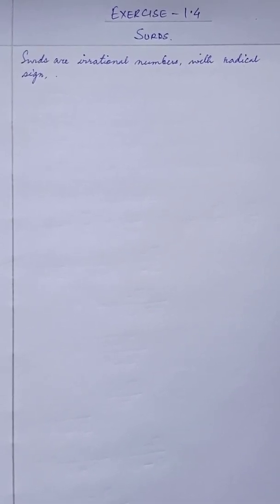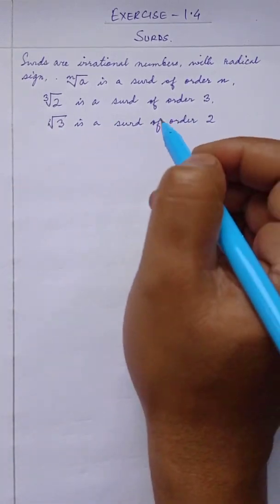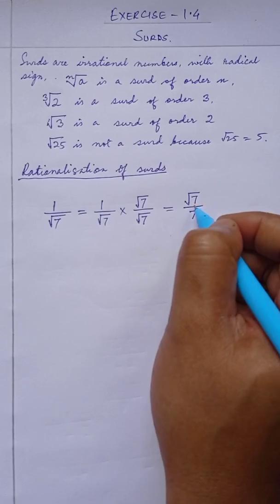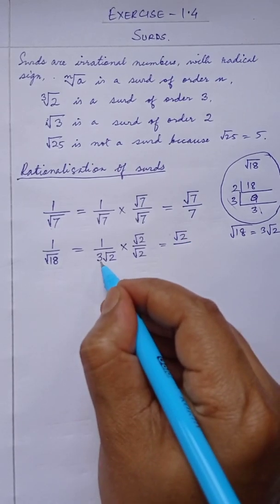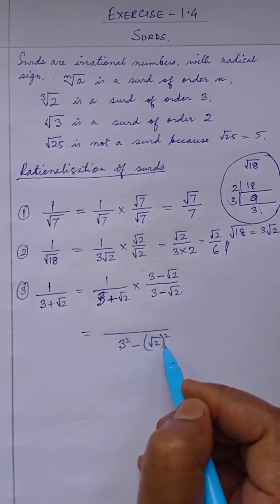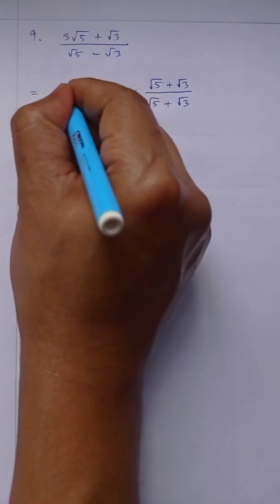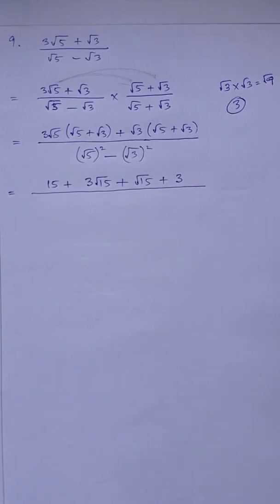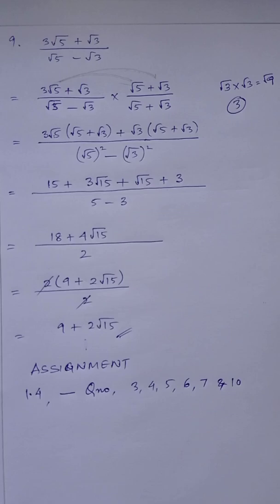Rationalisation of surds, class IX